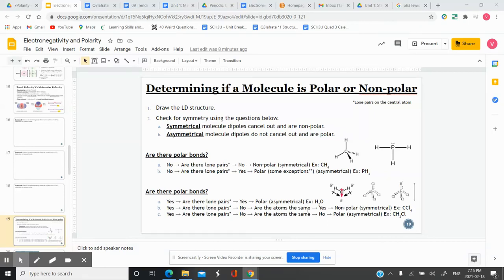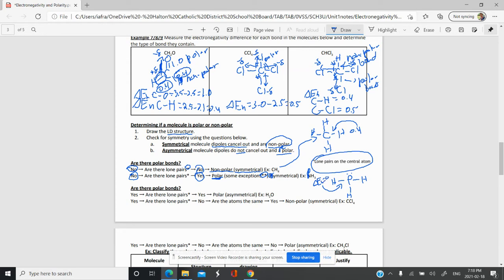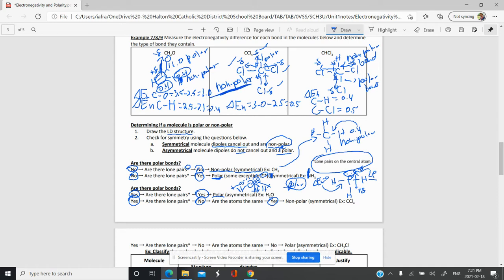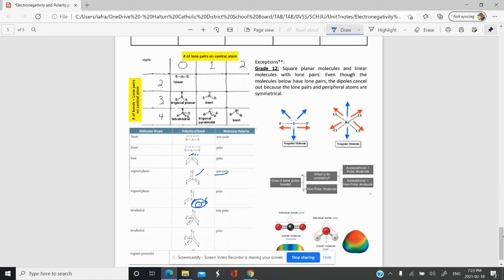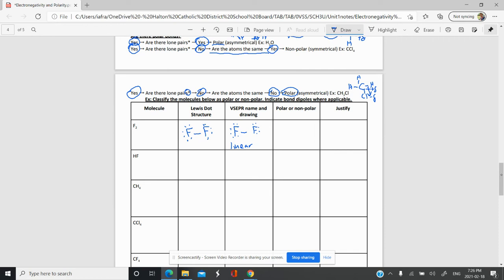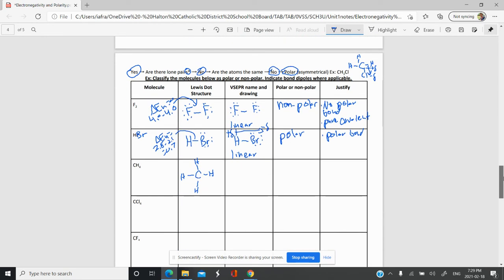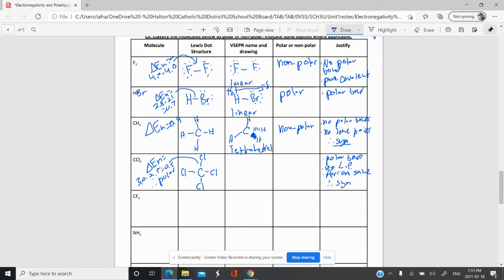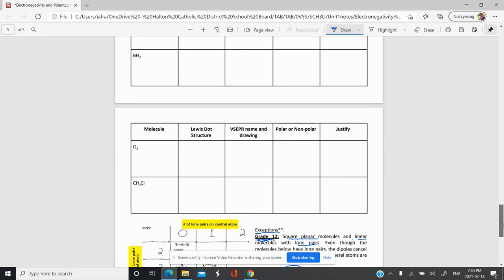VSEPR Part 1